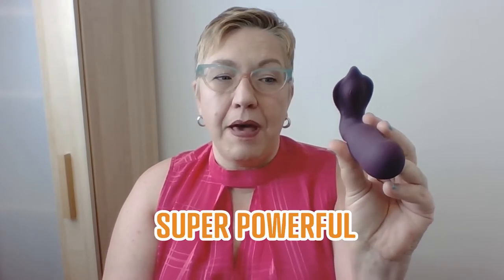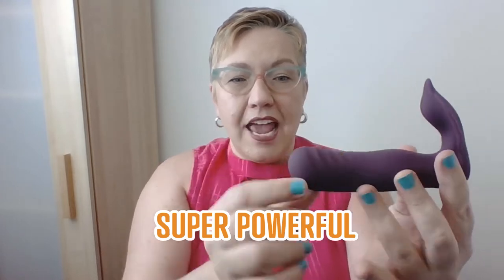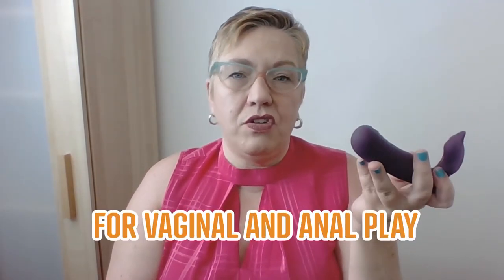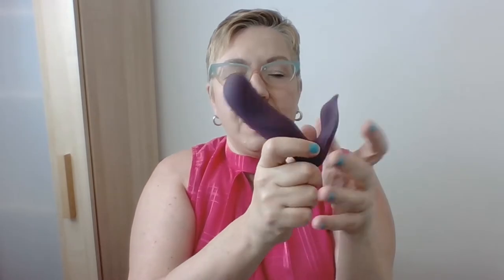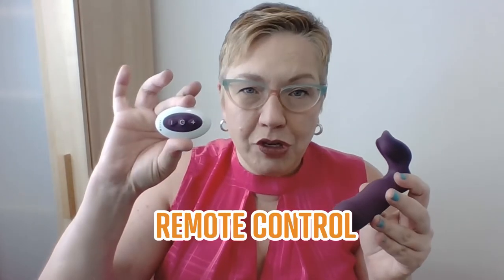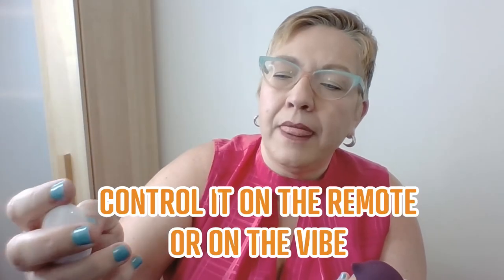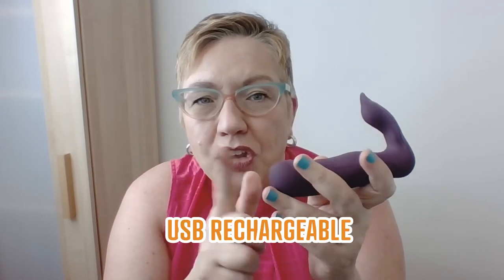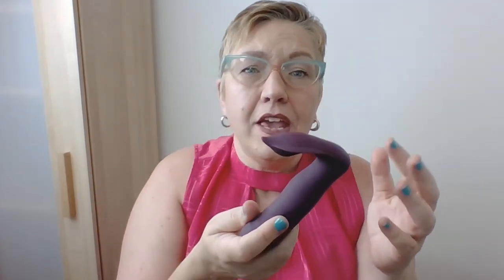The Velvet Hammer Thrusting Hands-Free Dual Stimulation Vibrator Video Review - Betty's Toy Box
Join Carolyn for a video review of this completely unique thrusting toy that doesn't discriminate by gender! Whether you're looking to hammer your g-spot or for some intense back door pounding, the Velvet Hammer can deliver - HANDS-FREE! Set it in place and let the thrusting begin. And, of course, the wireless remote control is included so you can lay back and control the action.